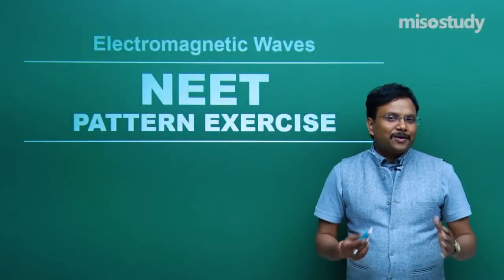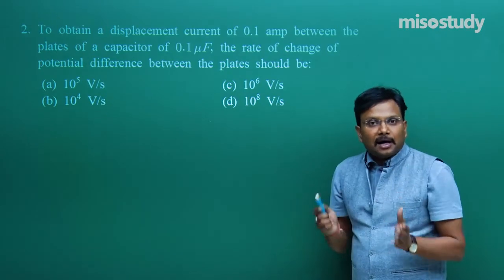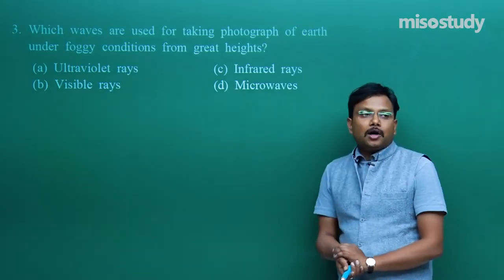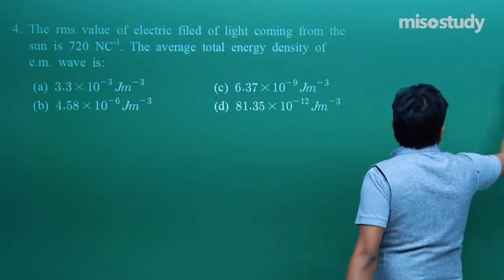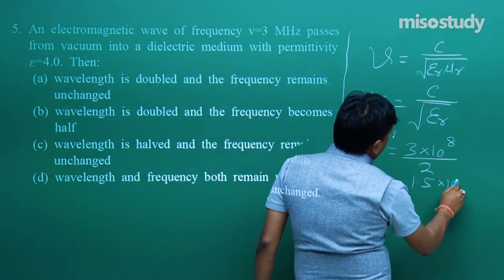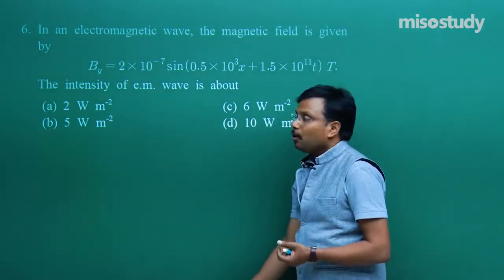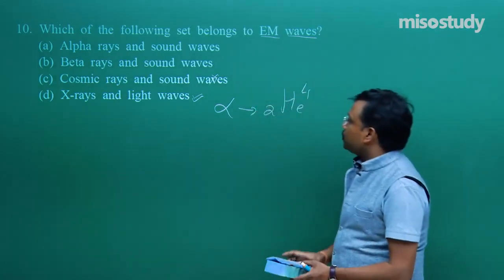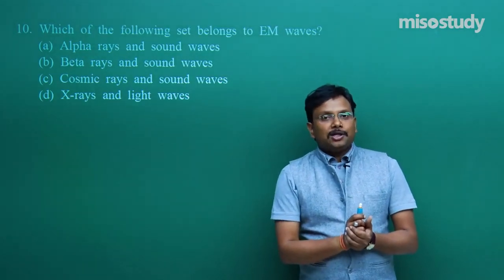NEET Physics | 23. Electromagnetic Waves | NEET Pattern Exercise | In English | by Misostudy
Chapter-wise Sample Question Papers Solved by Our Expert Faculty for NEET and Medical Entrance Exams. These Questions are based on a New Question Pattern and Important Questions that are Frequently Asked in The Exam with Detailed Explanations for Easy Understanding.

1. HD Video Lectures Designed by The Expert Faculties
2. Theory & Problem-solving Lectures of full Syllabus
3. Chapter-wise Exam Pattern Question Exercise (Sample Question Papers)
4. Chapter-wise PDF e-Books
5. Chapter-wise Online Test
6. 24X7 Doubt Clearing
7. Hard Disk / Pen Drive / SD Card Courses (No Internet required)
8. 24X7 Online Streaming Course
9. Lecture Download support for Android and iOS